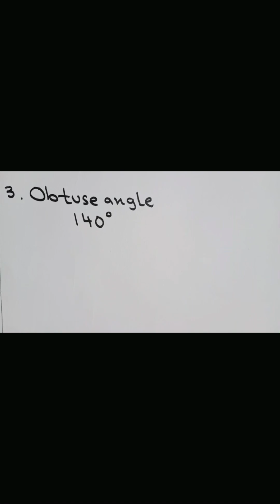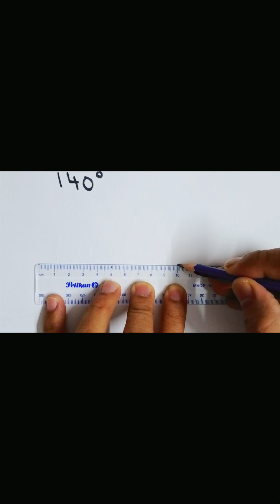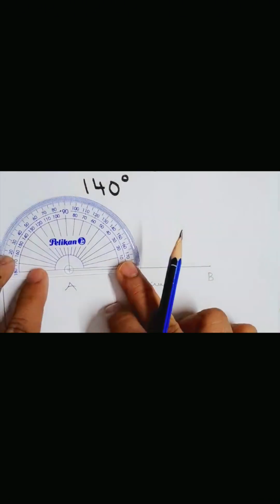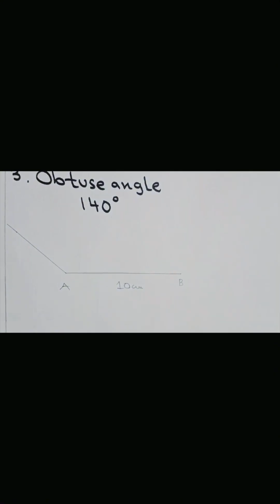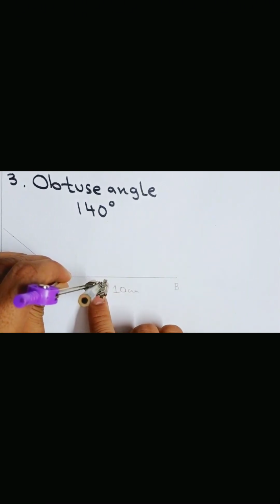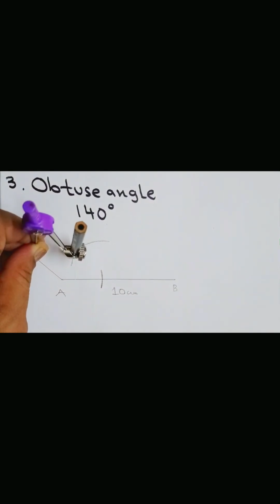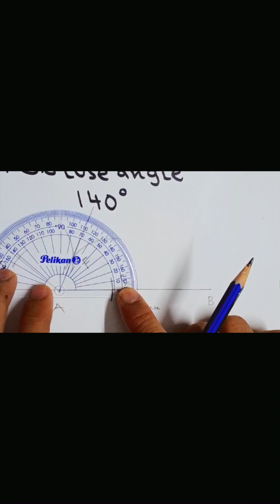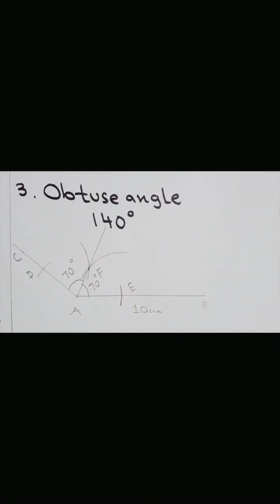Geometrical Construction | Construction of an angle 140⁰ By Sir Adnan Saleem | Adnan's Math's Arena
Welcome to Adnan's Maths Arena, where numbers dance and equations come to life! 🎉 Dive into the world of mathematics with me as we explore intriguing concepts, solve challenging problems, and unlock the secrets of numbers.

In this dynamic channel, you'll find a plethora of math-related content designed to engage and inspire. From tutorials on algebra and calculus to mind-bending puzzles and real-world applications, there's something here for every math enthusiast, whether you're a student, educator, or lifelong learner.

Join me on this exhilarating journey through the realm of mathematics, where we'll unravel the mysteries of geometry, dissect the intricacies of statistics, and delve into the fascinating world of mathematical theory.

Let's build a community where math lovers unite to celebrate the beauty and power of numbers.